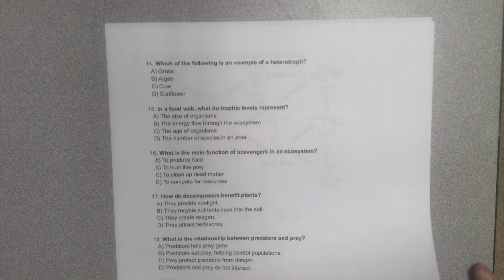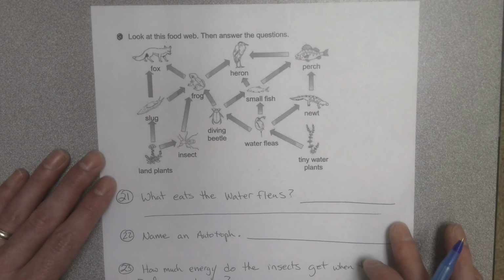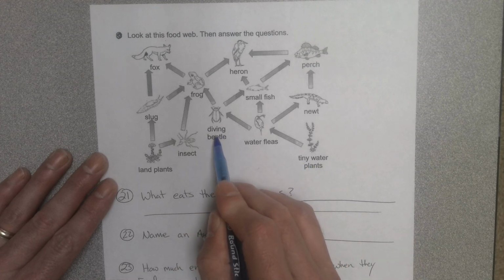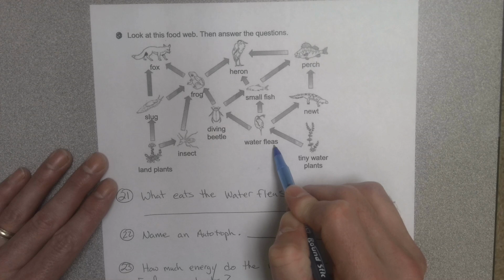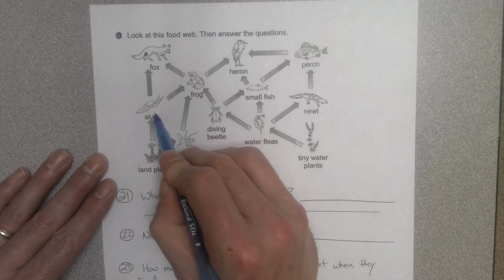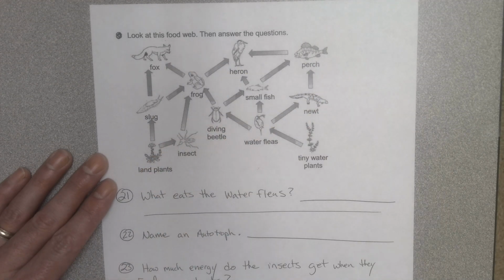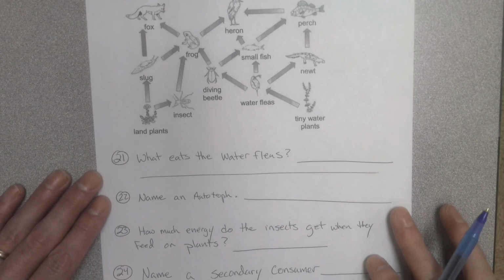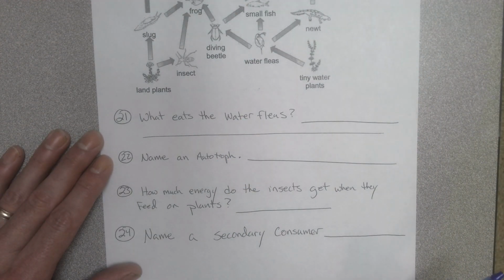Ecosystems Assessment Read Aloud